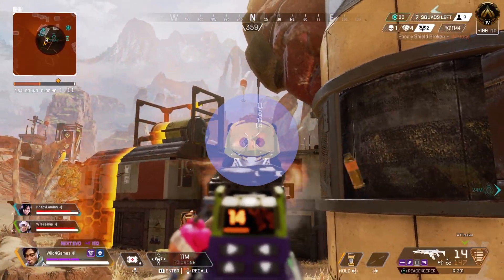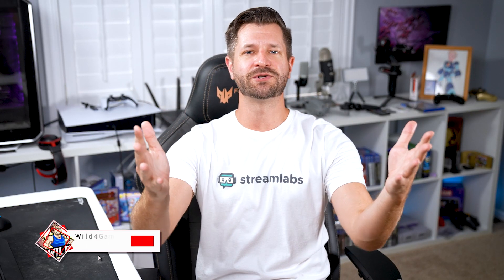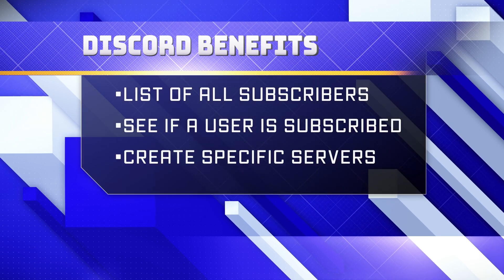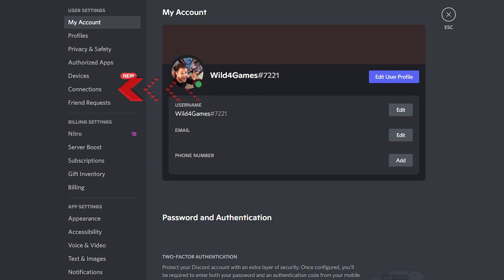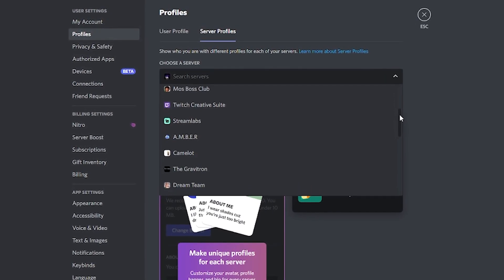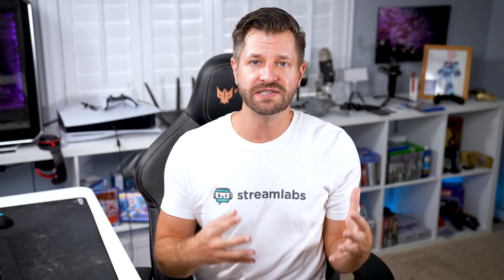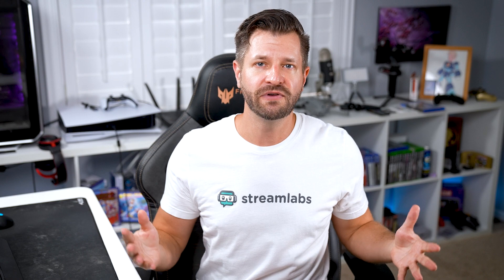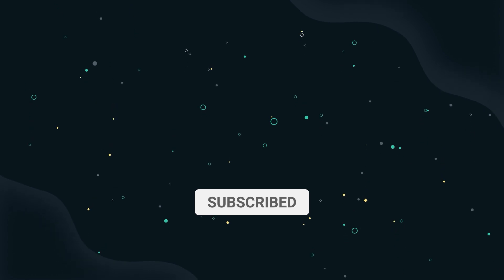How to Link Twitch to Discord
Live streamers have been using Discord for years to interact with their viewers and grow their audience. For many, it’s an integral part of the live streaming experience. But did you know you can connect Twitch to Discord? Doing this allows you to unlock special perks and features. In this video, we will discuss some of the benefits of connecting your Twitch account to Discord and show you exactly how to do it.